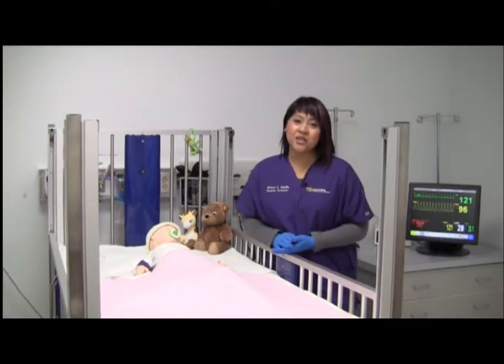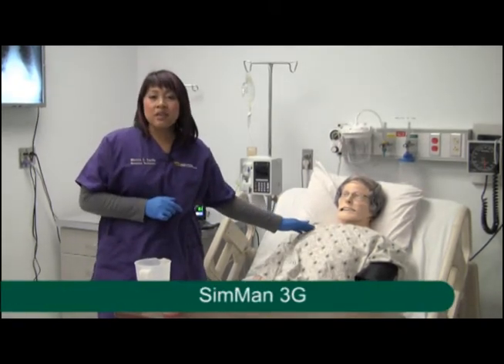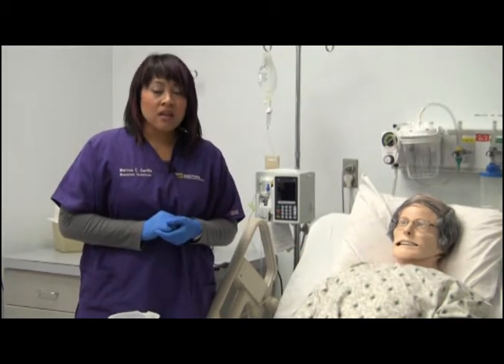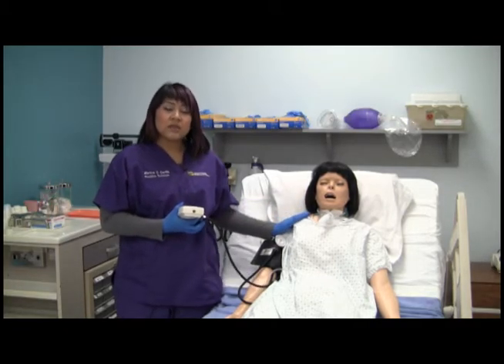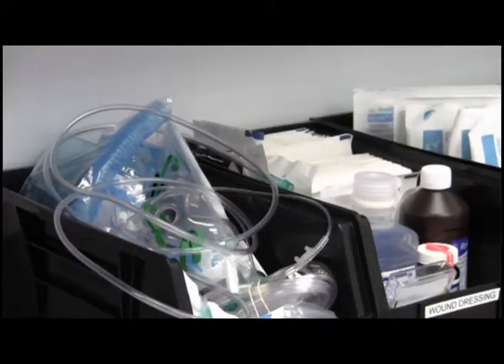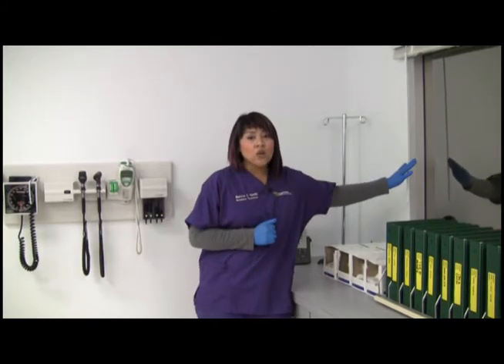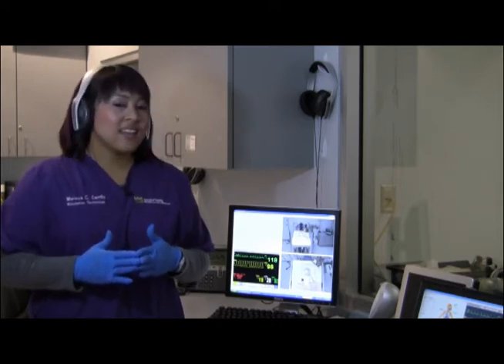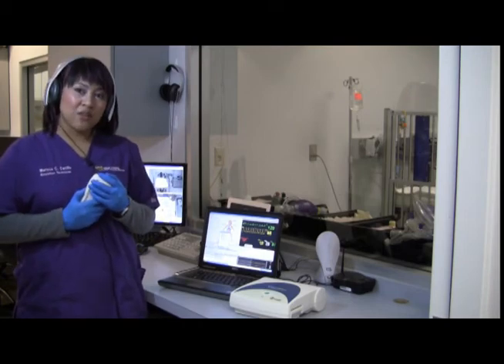University of Alaska Anchorage - Faculty simulation orientation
University of Alaska Anchorage
School of Nursing
Nursing Resource Center Simulation Lab

This video orientation is provided for the faculty and staff of the University of Alaska Anchorage.  The video will touch upon the capabilities of the manikins, the simulation environment, and the control room.

If you have interest in incorporating simulation practice into your coursework, please contact the Nursing Resource Center coordinator at or email